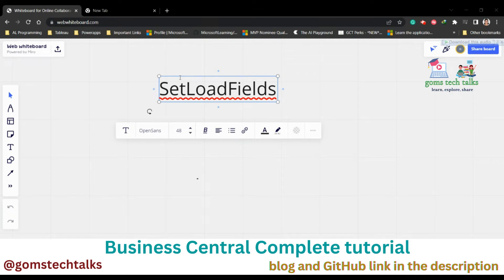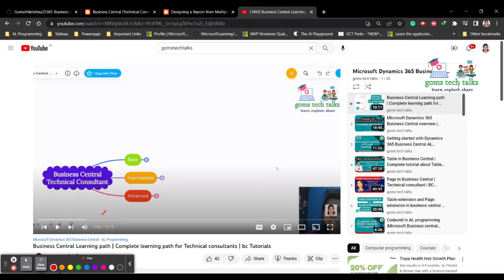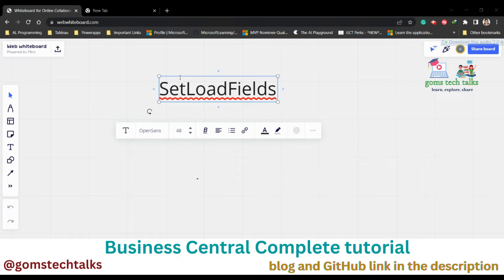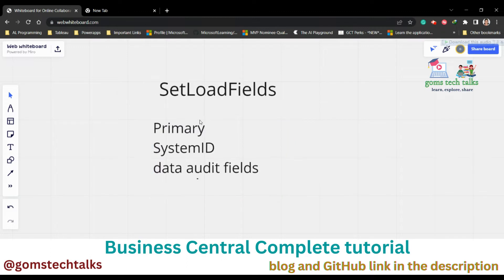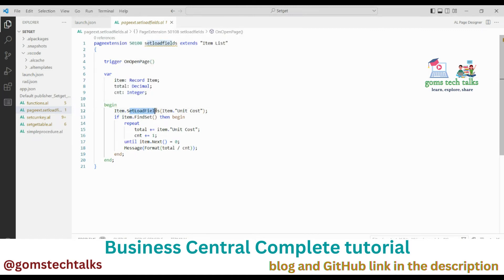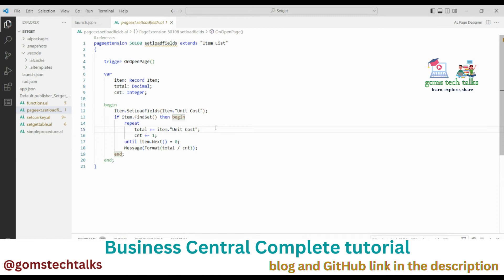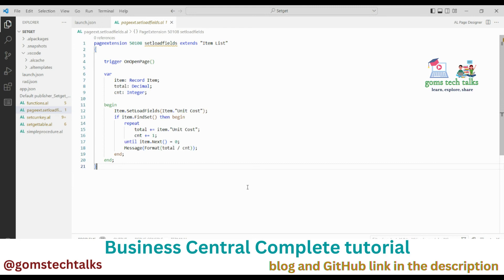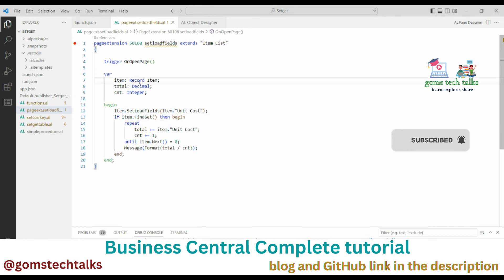business central dynamics 365 tutorial | setloadfields in bc | functions in bc | bc trending videos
Hi Viewers,

Happy learning